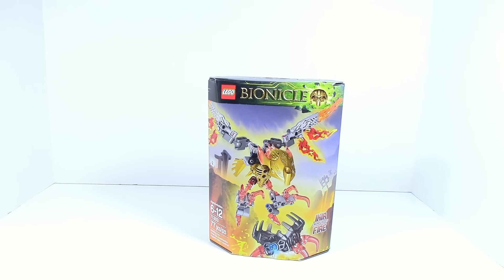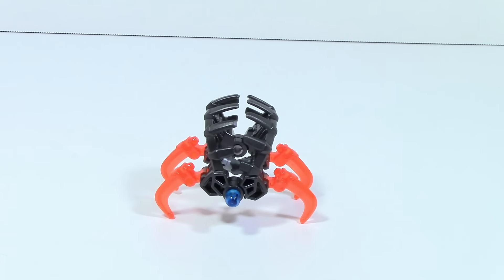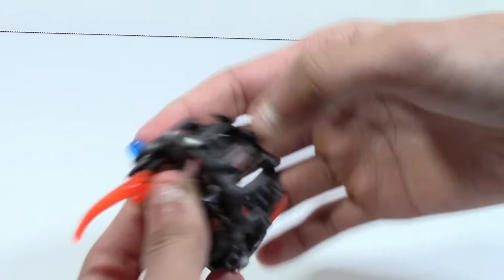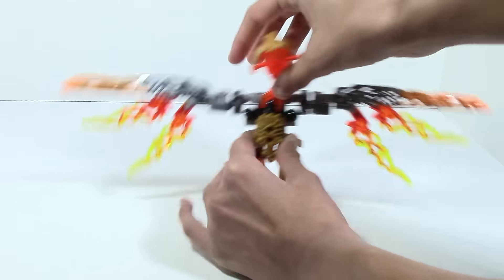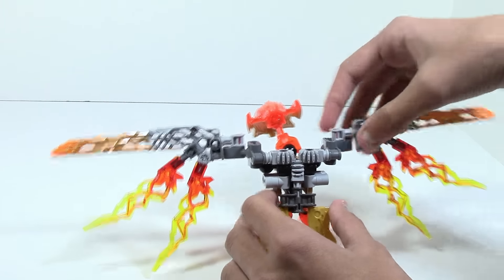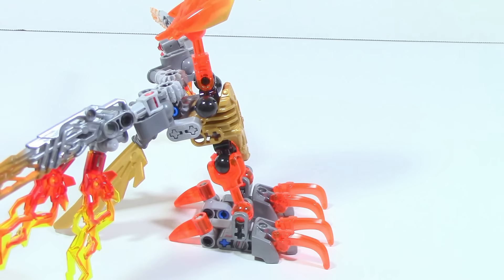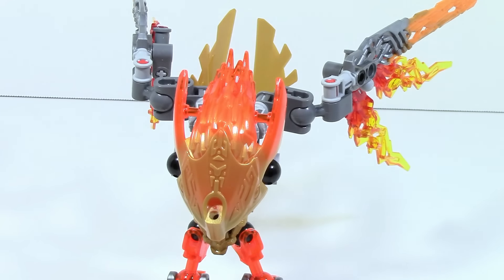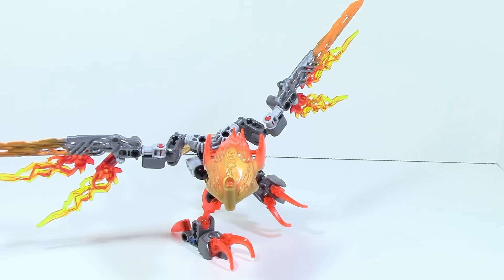Lego Bionicle 2016 Review: Ikir Creature of Fire, 71303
Continuing the creatures with 71303 Ikir Creature of Fire